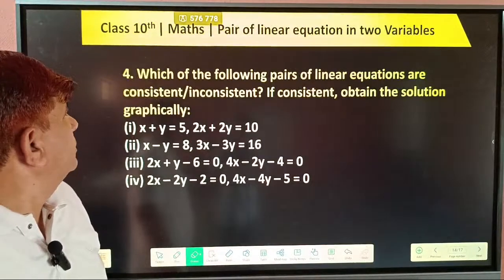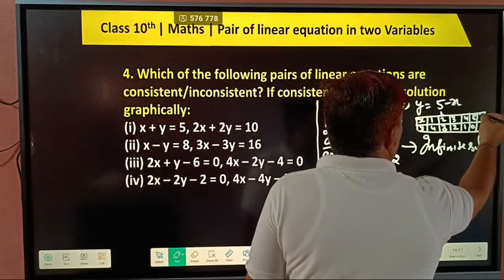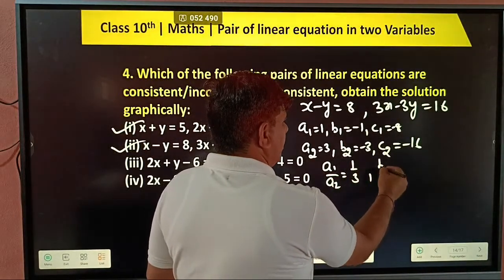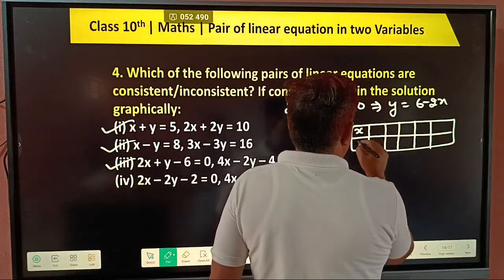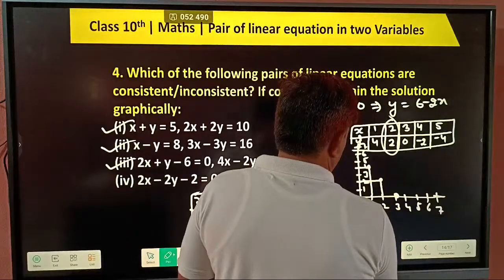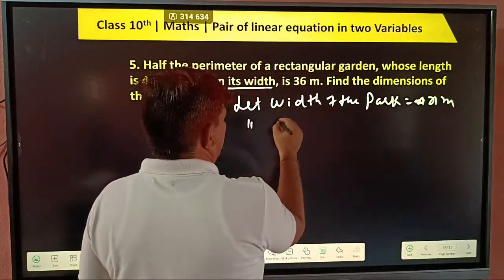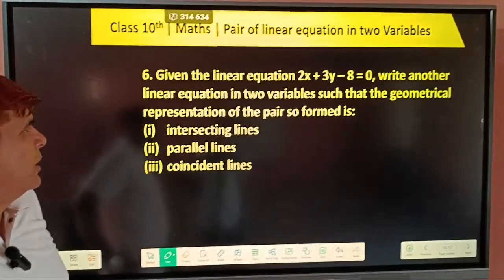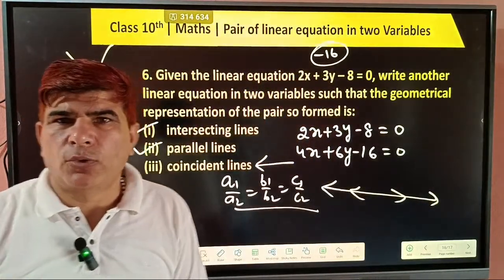Class 10th | Maths | Pair of linear equation in two Variables | Ch 3.1 | Que. 4,5,6 | Part - 5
Class 10th | Maths | Pair of linear equation in two Variables | Ch 3.1 |  Part - 5